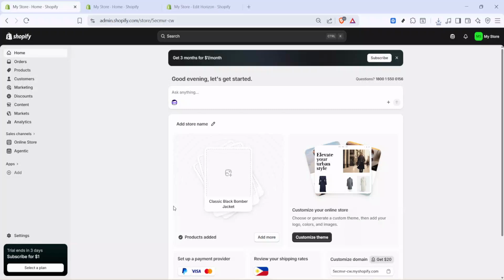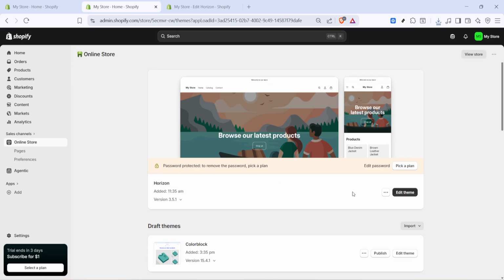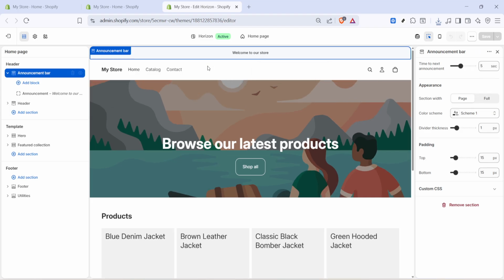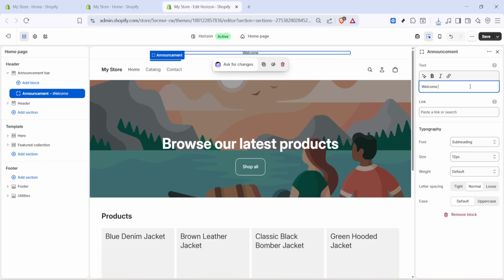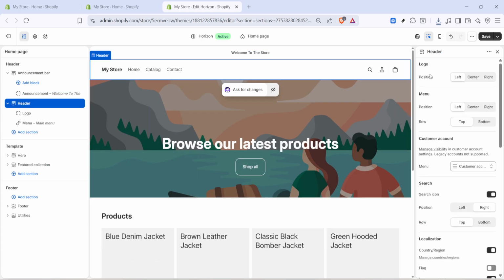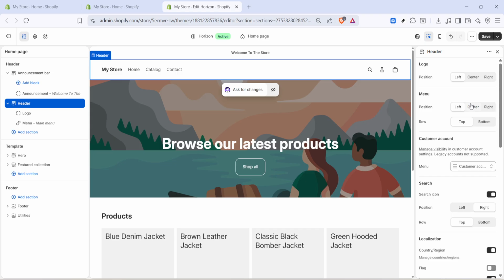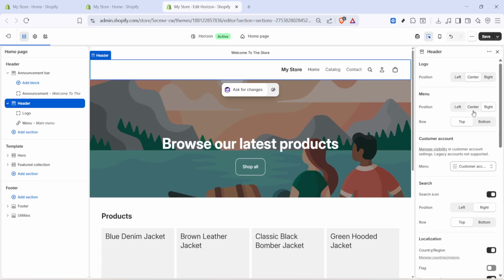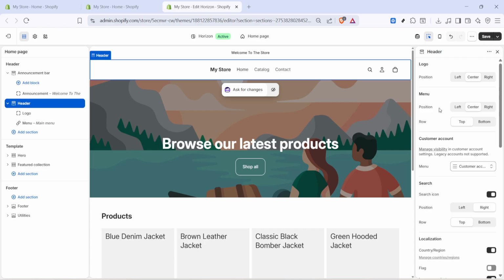How to edit Shopify header (Step By Step 2026)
How to edit Shopify header